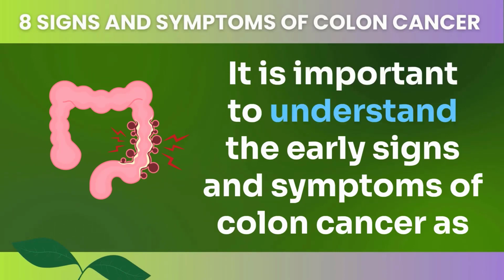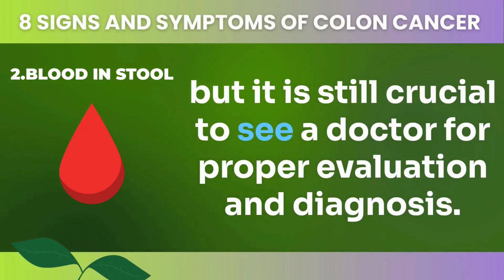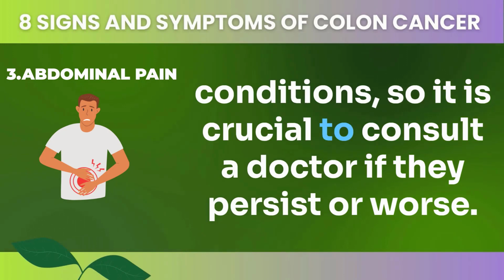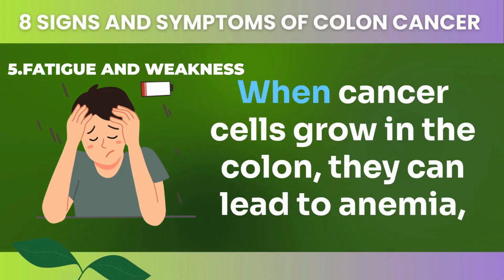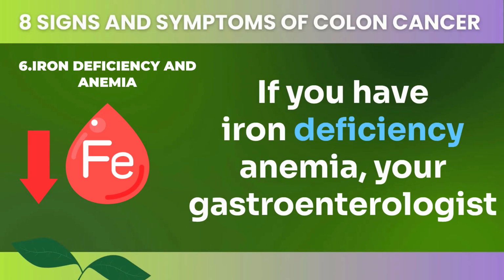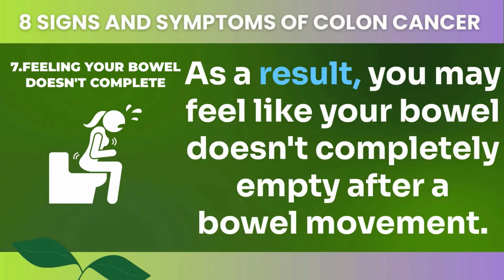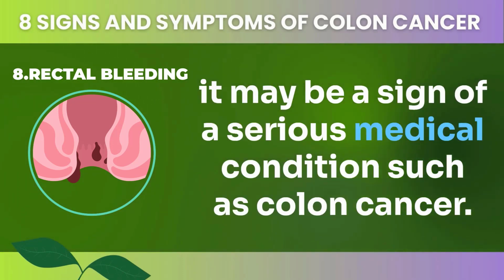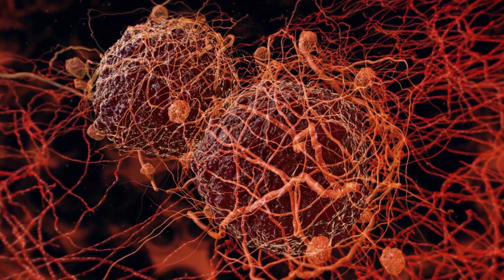8 Warning Signs of Colon Cancer You Need to Know About: Don't Ignore These Symptoms!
Are you experiencing digestive issues, abdominal pain, or changes in bowel habits? These could be warning signs of colon cancer, a serious disease that affects millions of people around the world. In this video, we'll be discussing 8 key symptoms of colon cancer that you need to know about, so you can stay informed and take action if needed.

Our expert presenter will walk you through each of the 8 signs, providing valuable information on what to look for and when to seek medical attention. We'll also share tips on how to reduce your risk of colon cancer, including lifestyle changes and screening recommendations.

Don't wait until it's too late – watch this video now to learn about the warning signs of colon cancer and how you can protect yourself!